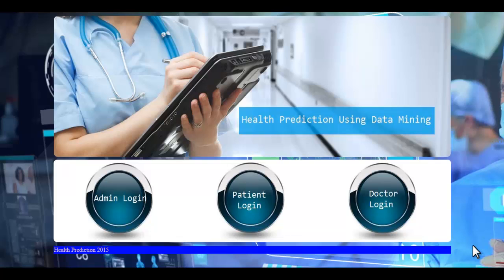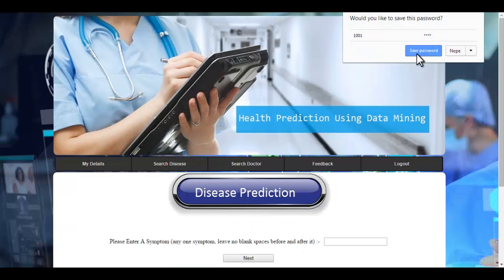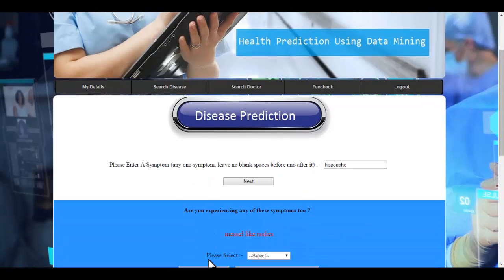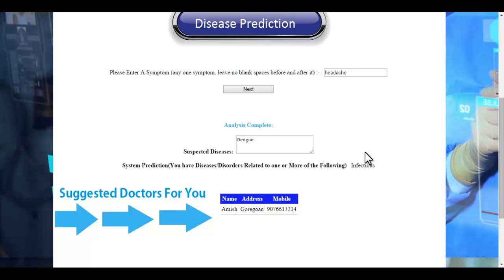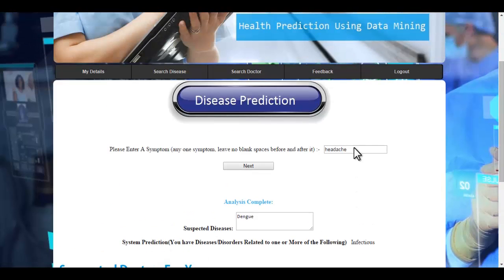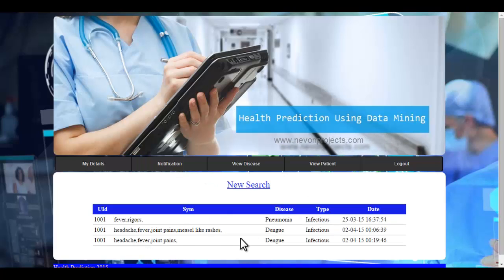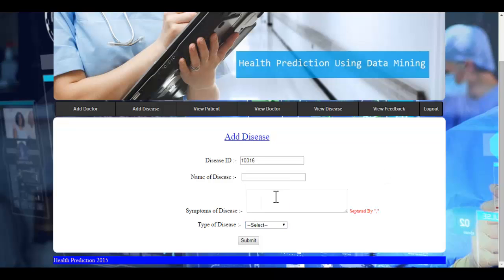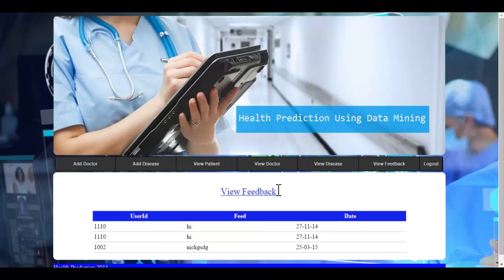Smart Health Prediction Using Data Mining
A smart system that suggests a persons disease and suggestions to cure based on his symptoms, also has online doctor to consult for further treatment and cure.